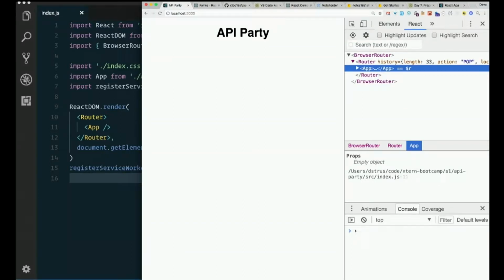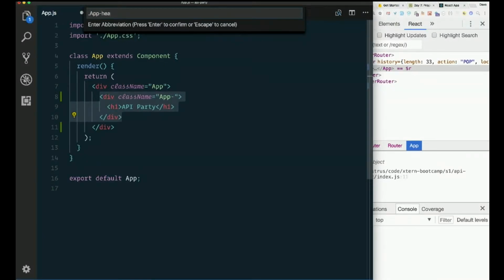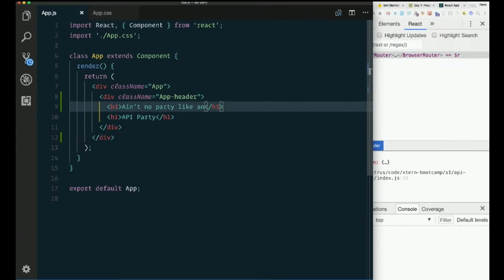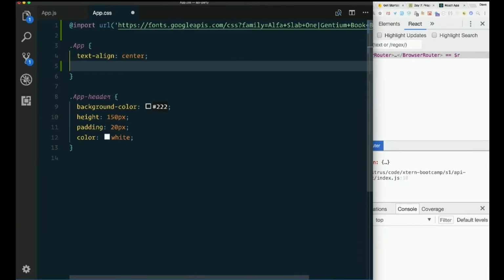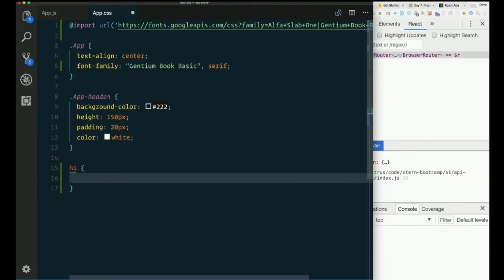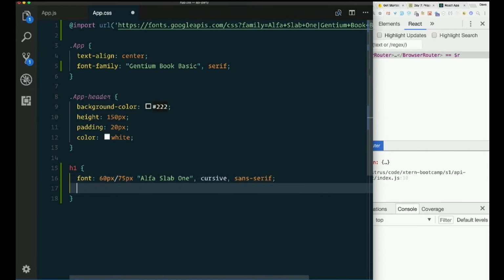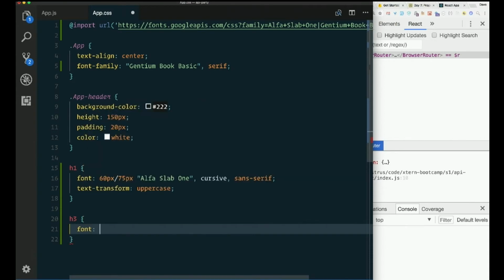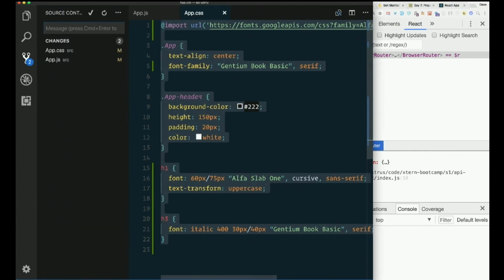Day 9 - Afternoon, part 9: Style the header - XTBC 2018 Session 1